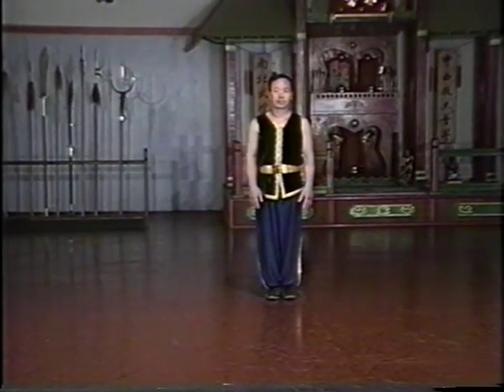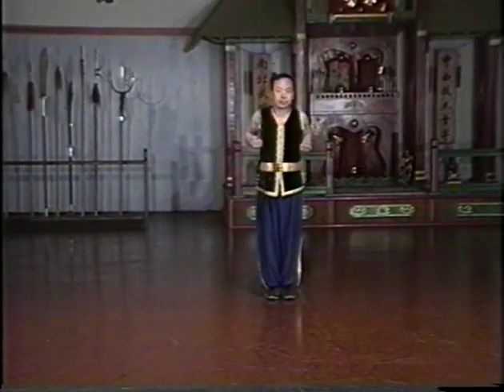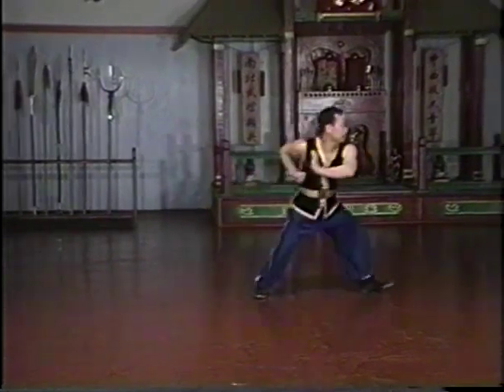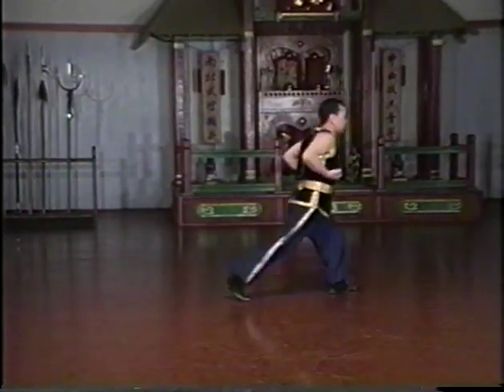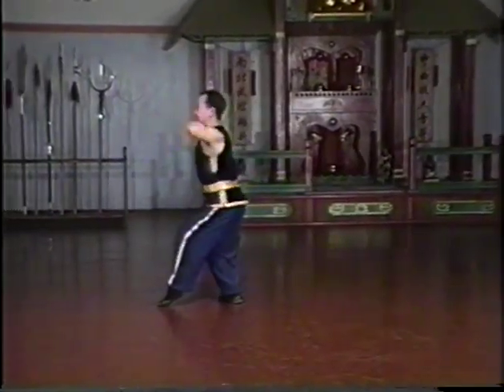VHG 02 Hung Gar Lau Gar Kuen Preview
Wing Lam Kung-fu
929 W 23rd St,
Tempe, AZ,
85282 U.S.A